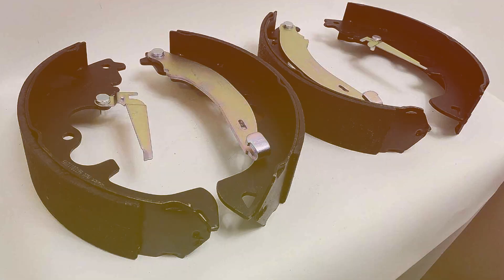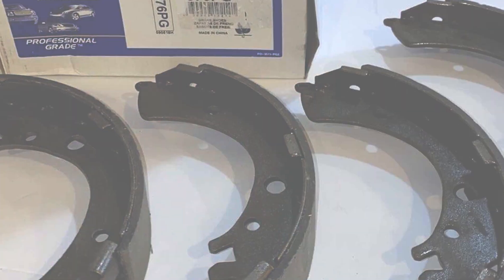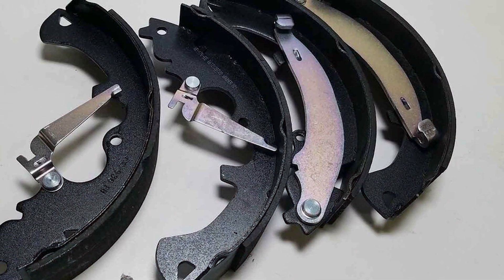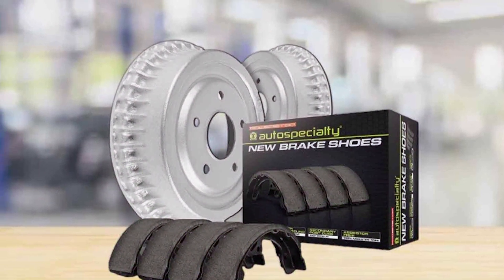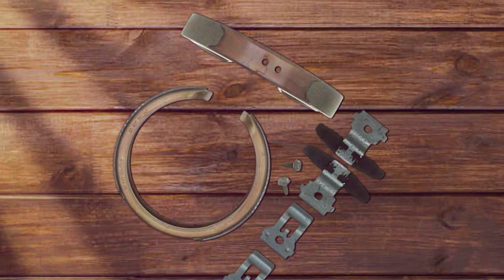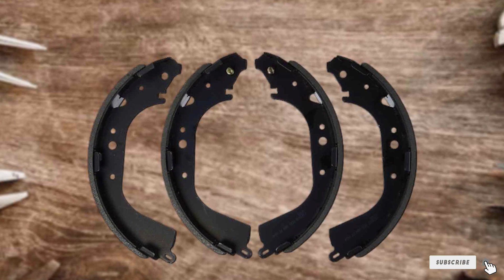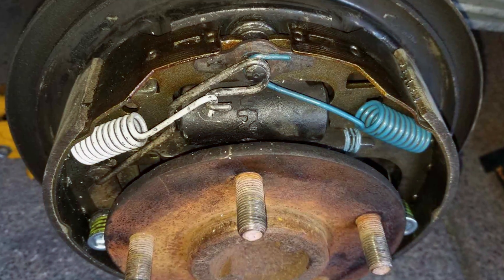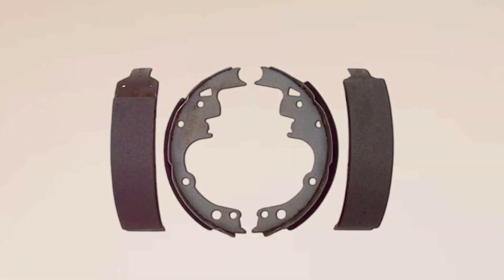Road-Tested Excellence: Top 7 Best Brake Shoes for Every Driver!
Top 7 Best Brake Shoe in 2024

Links to the Best Brake Shoe we listed in today's Brake Shoe review video:

1 . Raybestos Element3 Professional Grade Drum Brake Shoe Set

2 . Wagner Quick Stop Rear Brake Shoe Set

3 . Power Stop Replacement Rear Brake Kit

4 . Raybestos Professional Grade Drum-in-Hat Parking Brake Shoe Set

5 . ACDelco Professional Rear Drum Brake Shoe

6 . Bosch BS589 Blue Drum Brake Shoe Set

7 . ACDelco Silver 14514B Bonded Rear Drum Brake Shoe Set

What are the Best Brake Shoe in 2024?

In today's video we reviewed the Top 7 Best Brake Shoe on the market in 2024. We made this list based on our personal opinion and we ranked them in no particular order, after doing our research based on their prices, quality, durability, brand reputation and many more.

After watching this video you will know which are the best budget, top selling and top rated Brake Shoe on the market today.

If you choose from this list you can be sure that you buy one of the best Brake Shoe available today.